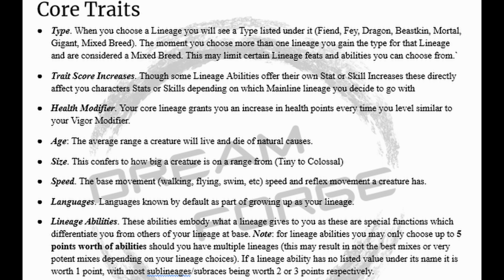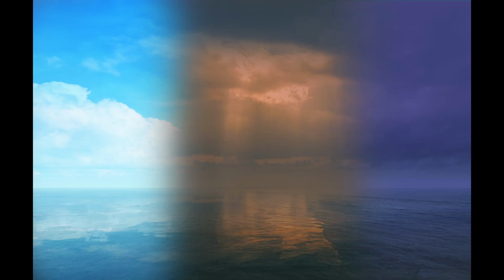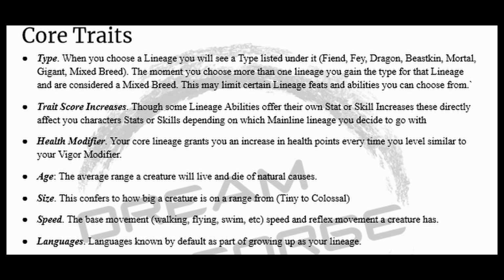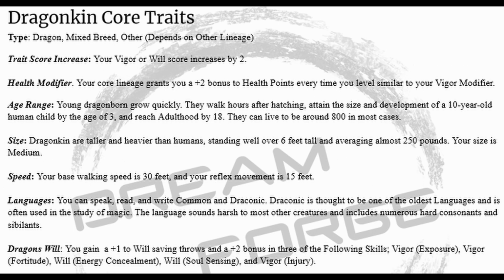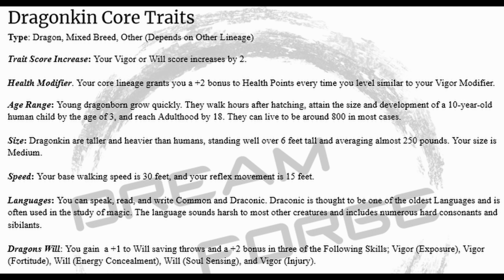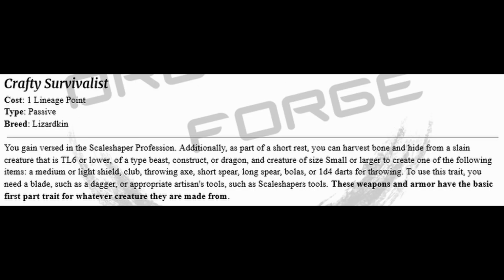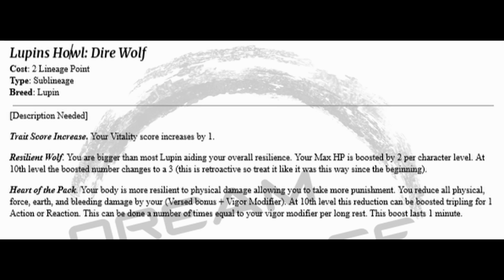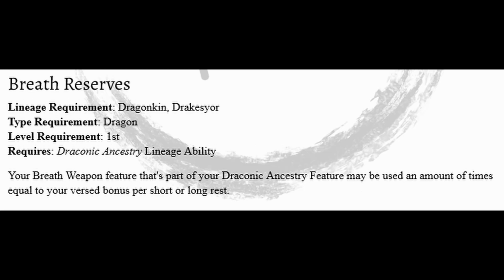Lineages & Races of Dream Forge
Hello Fellow Wanderers! Its time to talk about Lineages and races In Dream Forge. We've shown a few concepts around but never gotten into the nitty gritty. What you can be, How do they work, and How will you go about choosing when you create a Wanderer/Character. All of that and more as we also we have a little fun as we give a few explanations for''em. Strap in and watch along in our Latest look into Dream Forge.

If you'd like to try the Dream Forge TTRPG experience yourself for free, for your own groups, or just want to learn more and stay up to date with development; Sub to our channel and Join our Discord, where we have the latest build playable and interact with our community, talk about development and in general hangout.

Support Us
If you wanna support the development of the Project?